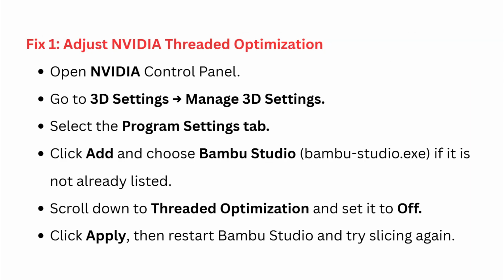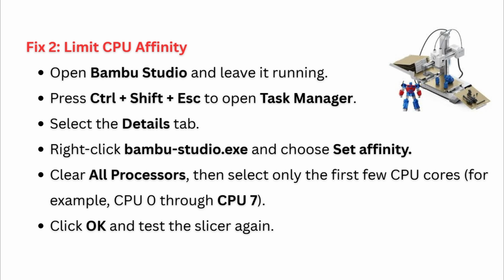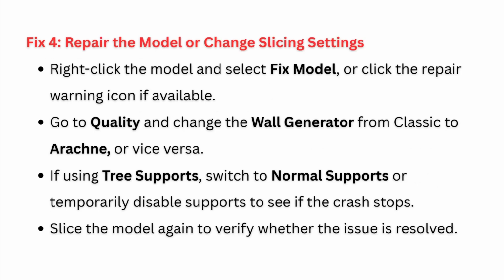How to Fix Bambu Studio Slicer Not Working or Closing - Crash and Launch Error Fix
Fix Bambu Studio not working, crashing, or closing unexpectedly with proven troubleshooting steps for stable software performance and printing.